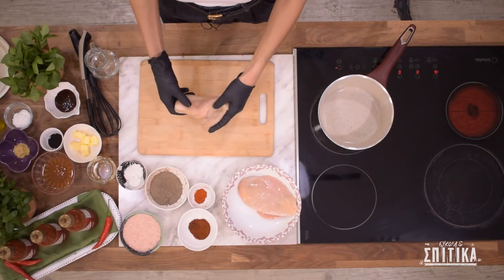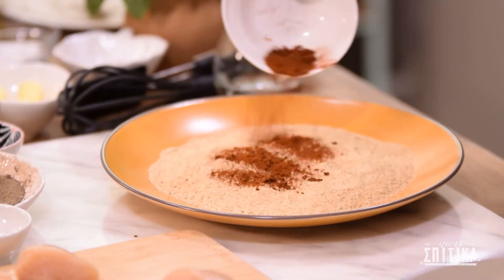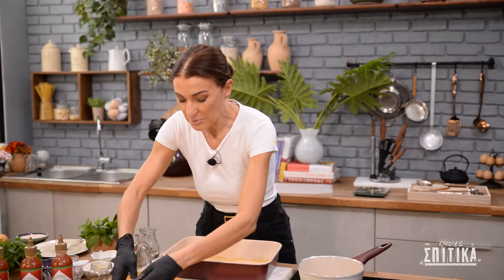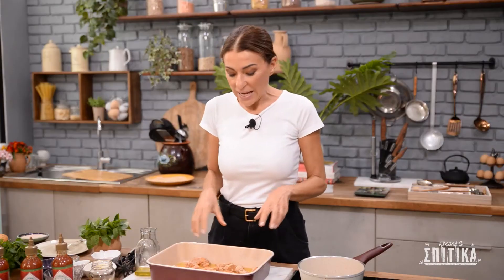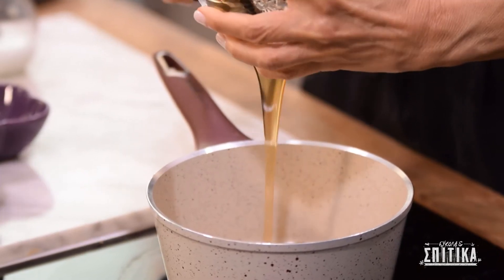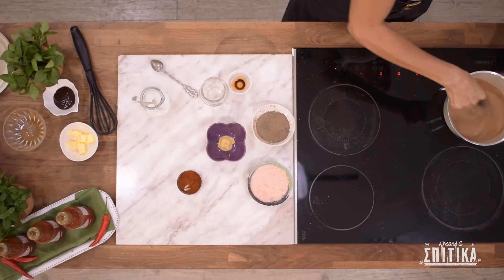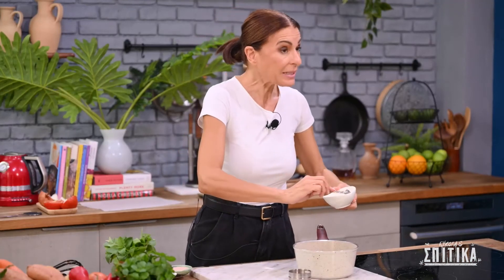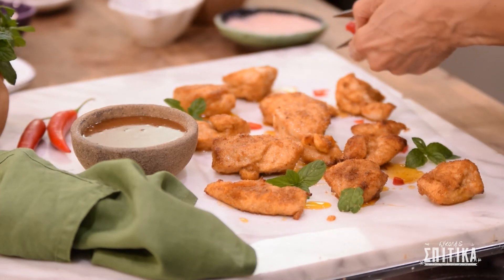Nuggets μπουκιές κοτόπουλου με γλυκιά πικάντικη σάλτσα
Αυτό το κοτόπουλο συνοδεύεται από μια γλυκιά σάλτσα, αλλά εκτός από τη φανταστική σάλτσα το κοτόπουλο είναι από μόνο του νόστιμο και τραγανιστό. «Τηγανητό» κοτόπουλο αλλά μαγειρεμένο στον φούρνο!

Χρόνος προετοιμασίας: 15 λεπτά
Χρόνος μαγειρέματος: 40 λεπτά
Μερίδες: 3
Θερμίδες ανά μερίδα: 320 kcal

ΥΛΙΚΑ:

Για το κοτόπουλο:

400 γρ. φιλέτο στήθος κοτόπουλο χωρίς δέρμα, χωρίς κόκκαλα, κομμένο σε μπουκιές
1 φλιτζάνι αλεσμένη φρυγανιά
1 κ.σ. αλεύρι
2 κ.σ. καπνιστή πάπρικα
¼ κ.γ. τσίλι σε σκόνη
Αλάτι και πιπέρι

Για τη γλυκιά πικάντικη σάλτσα μελιού:

60 γρ. νερό
1 κ.σ. corn flour
¼ κ.γ. πάπρικα
1/8 κ.γ. αλάτι
1/8 κ.γ. πιπέρι
60 γρ. λευκό κρασί
1 κ.σ. σάλτσα σόγιας
60 γρ. μέλι
4 κ.γ. σάλτσα ΤΑΒASCO SRIRACHA
30 γρ. αλατισμένο βούτυρο